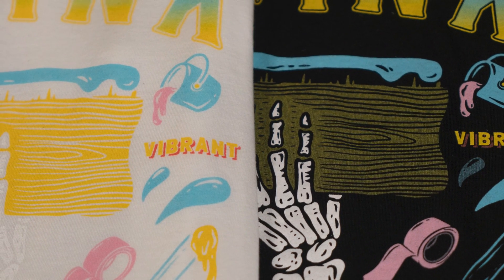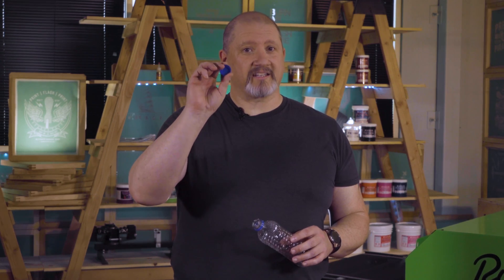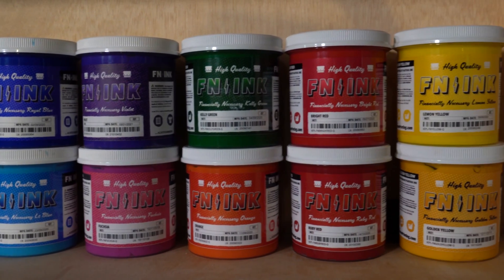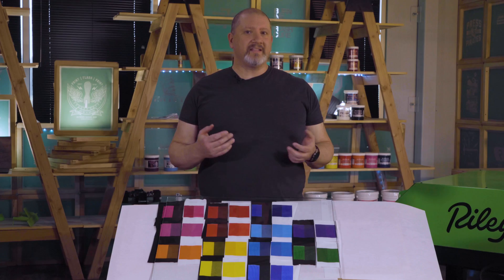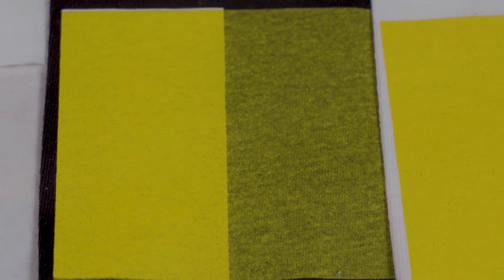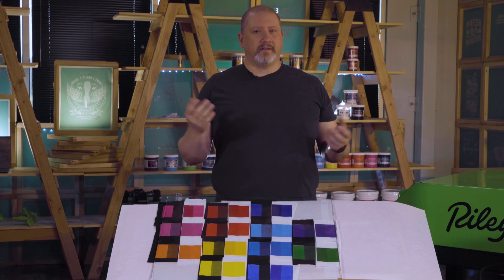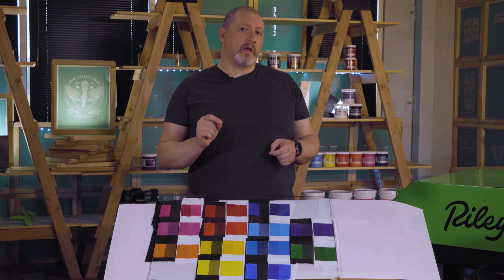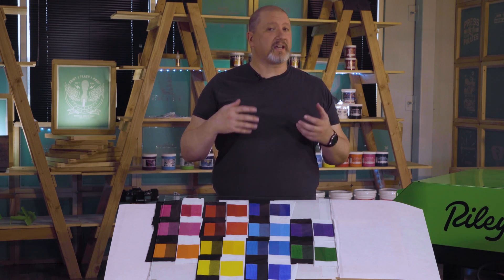How Color Theory Affects Screen Printing | Color Shift EXPLAINED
Color Shift is based on color theory. If you have ever printed a color, checked the print, and noticed it turned out different than you expected? That is called color shift. It will happen with every ink you print. Depending on a few key factors, you can end up with one color looking completely different than you anticipated.

Let's look at the different variables at play and show you how to make adjustments to deal with color shift both before press and on press.

00:00 Introduction
00:35 Fundamentals of Opacity
01:36 Illustrating Color Shift
02:46 Side by Side Comparison
03:48 What Makes an Ink Opaque?
04:27 Adjusting for Color Shift
06:50 More info on Ink Opacity
07:05 Conclusion

SCREENPRINTING.COM RESOURCES